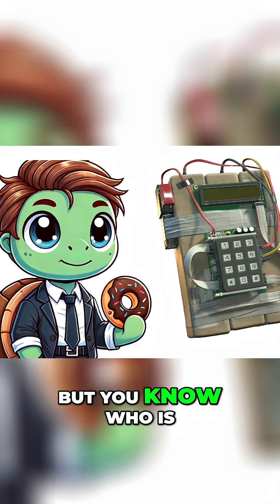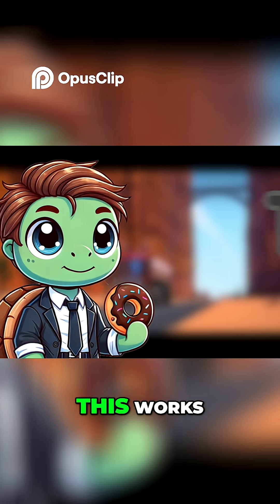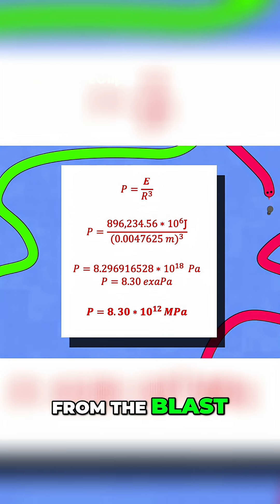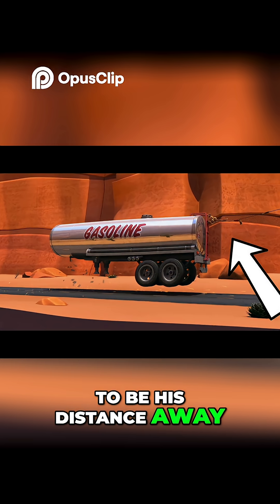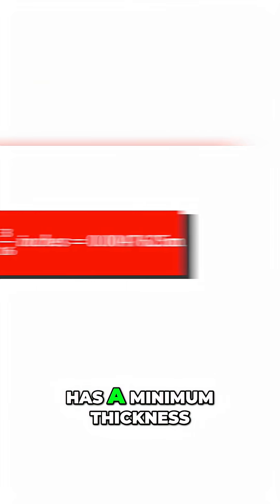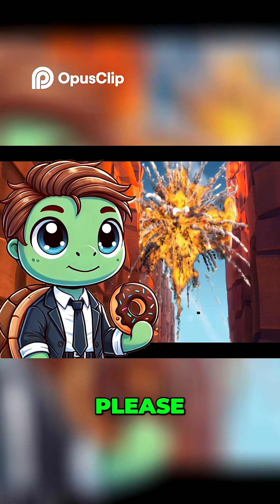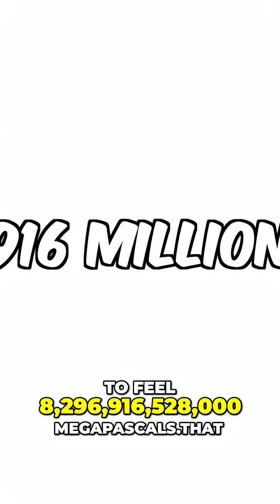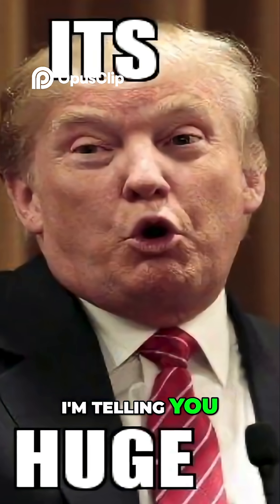Google's Formula Insane Blast Pressure Calculation!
Do you love cartoons? Do you love science? Come and see the two combine as we analyze what physics has to say about Wile E. Coyote's crazy shenanigans.